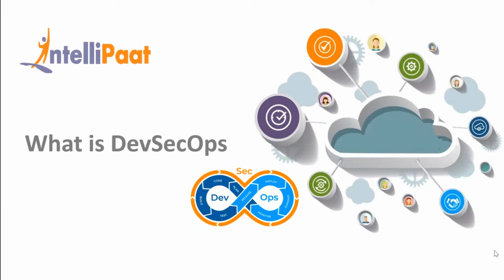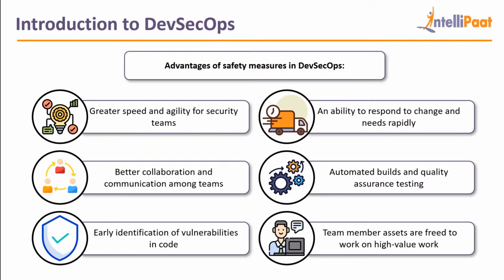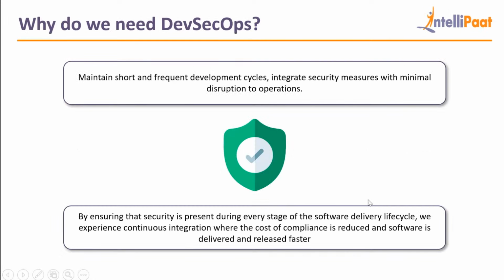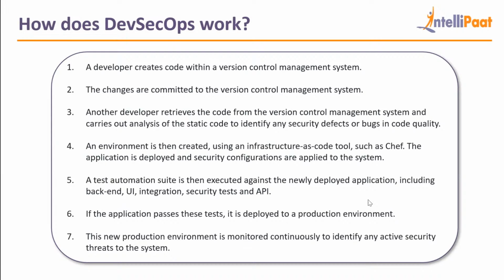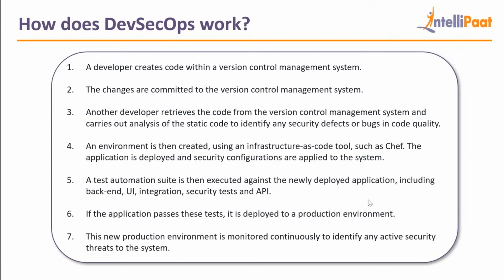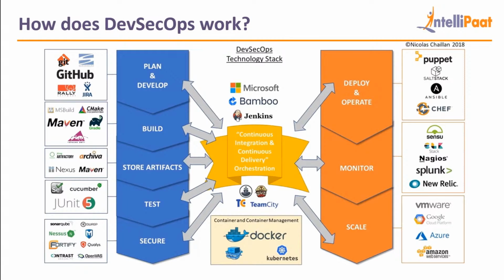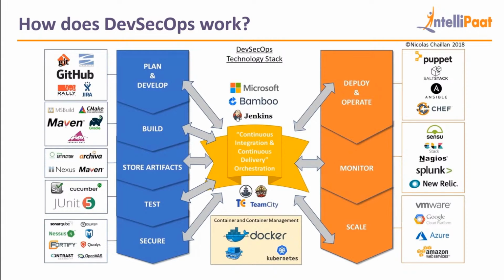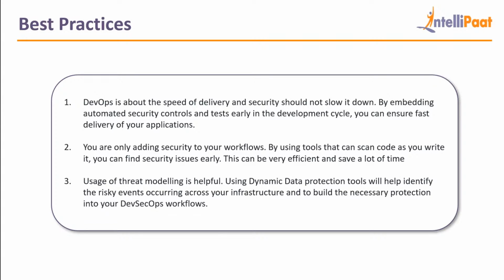What is DevSecOps | DevSecOps Tools | DevOps Tutorial | Intellipaat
Got any questions about devops? Ask us in the comment section below.
Intellipaat Edge
1. 24*7 Life time Access & Support
2. Flexible Class Schedule
3. Job Assistance
4. Mentors with +14 yrs
5. Industry Oriented Course ware
6. Life time free Course Upgrade

For very long times the development and the operations teams of any software enterprise have stayed at arm’s length. But this organizational cultural shift thanks to devops a lot of changes are happening in forward-thinking enterprises. Learning devops will help you master all the skills needed in order to successfully build, operate, monitor, measure and improve the various processes in IT enterprises by better integrating development and operations. You will grab the best jobs in top MNCs after finishing this Intellipaat devops online training. The entire Intellipaat devops course is in line with the industry needs. There is a huge demand for devops certified professional. The salaries for devops professional are very good. Hence this Intellipaat devops tutorial is your stepping stone to a successful career!